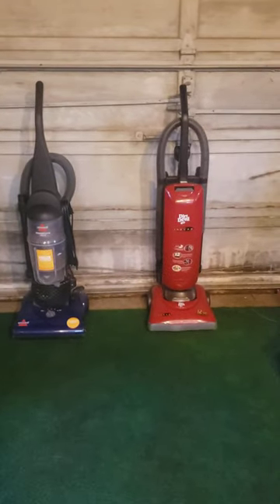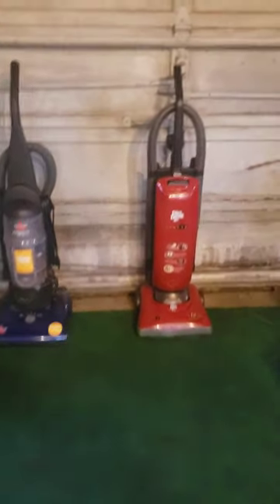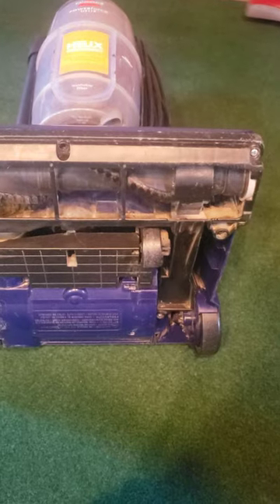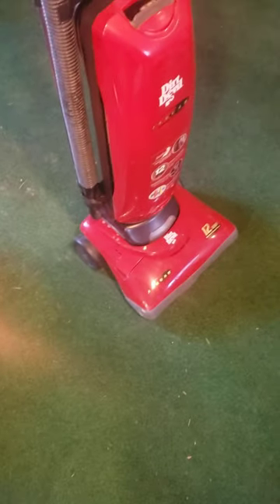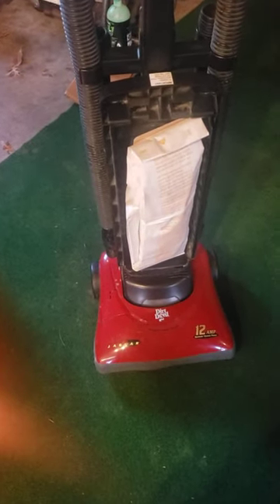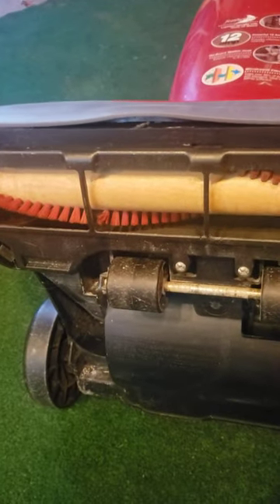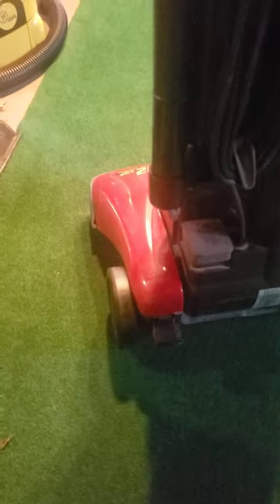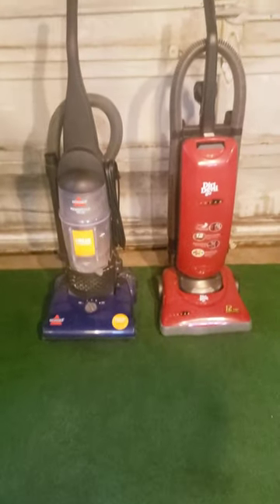episode 36 of vacuums saved. American house hold edition of vacuums saved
hi everyone
  here are 2 amazing vacuums you don't want to miss
  Both run fantastic and I can't wait for you too see them. since they are both so powerful.

 before you know it ill have more videos. have a wonderful holiday season guys. see you all soon 🦃